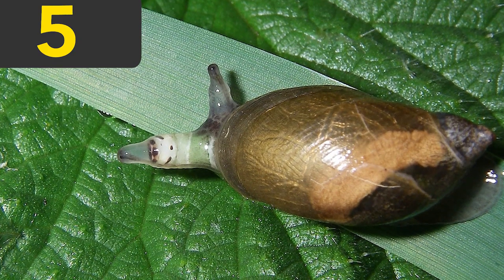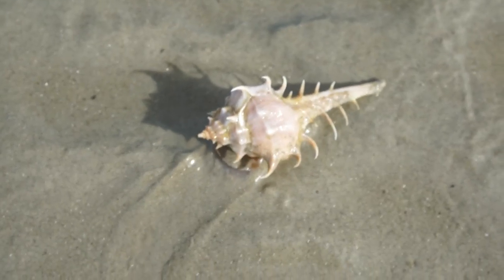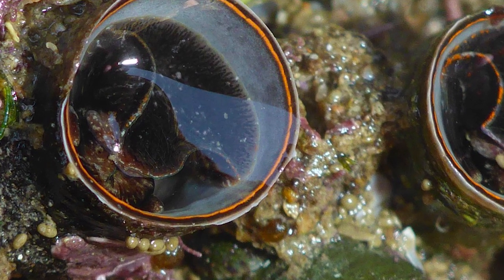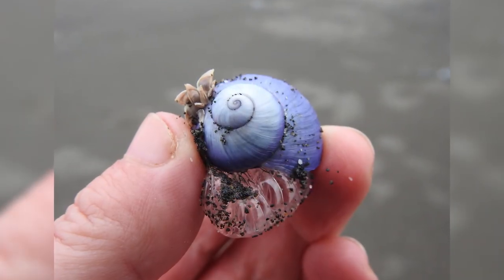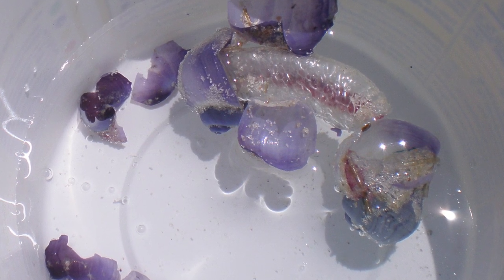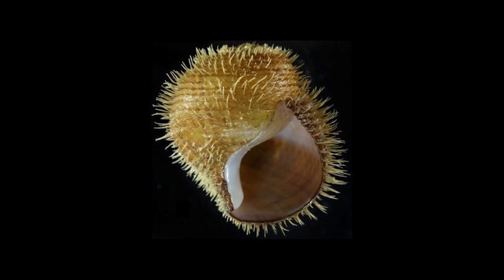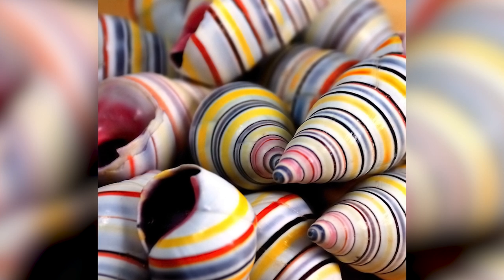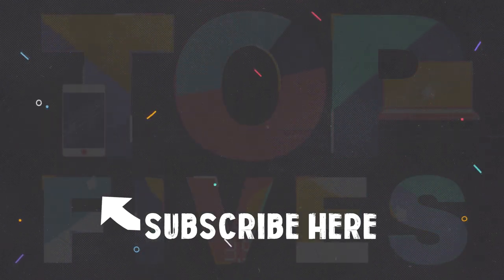This Snail is POSSESSED! - The Most Weird Snails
There are hundreds of different types of snails, all very unique and intriguing. Here are the 5 most weird looking snails ever seen.